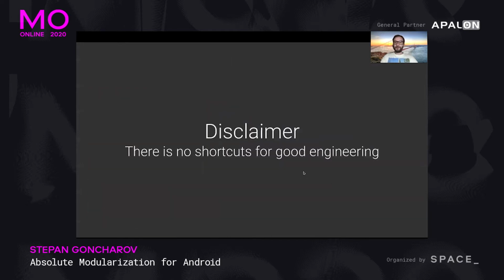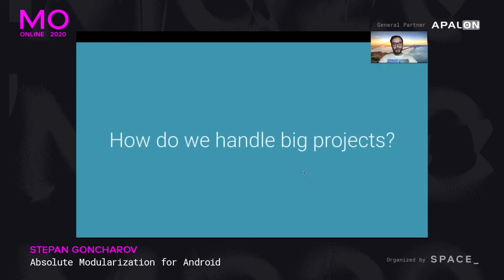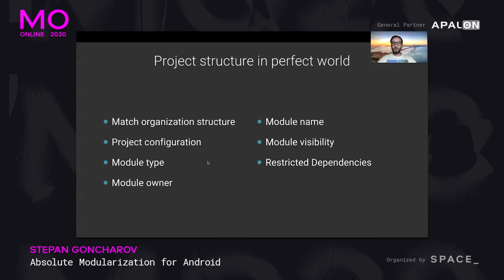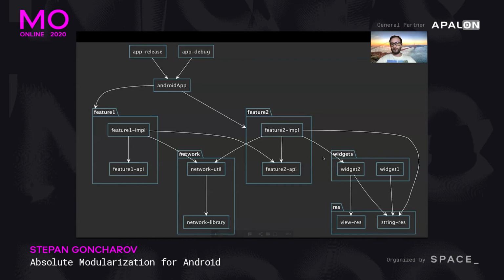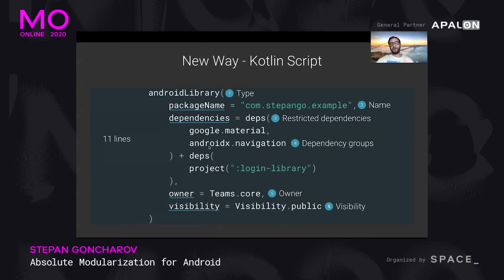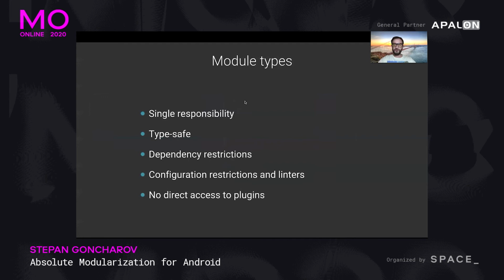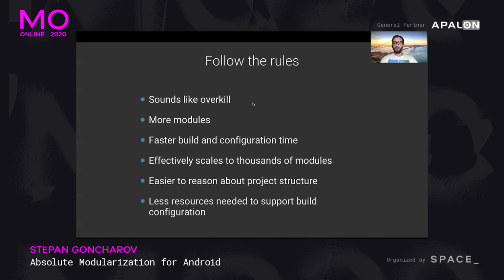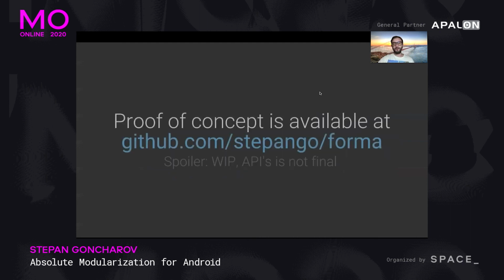Absolute Modularization for Android, Stepan Goncharov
MobileOptimized 2020, Online – November 6-7, 2020

Once your project grows - Gradle starting to become a little baby who needs attention 24/7, often it's done by the whole team of experts.

In this talk, I'll tell you about the way to abstract complex build configurations and introduce limitations which would help developers to become experts in project structuring and scaling to hundreds or even thousands of modules, without sacrificing best practices for build speed.

And the best thing about that approach - there is a ready to use framework, waiting for you to start using it.